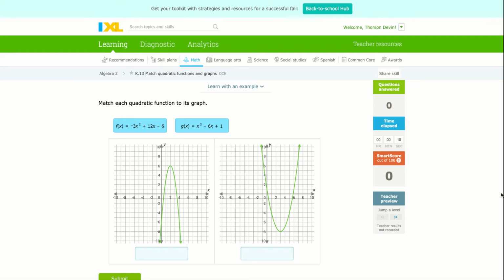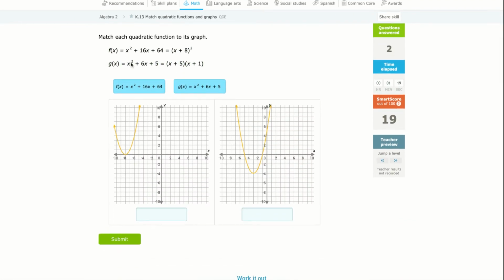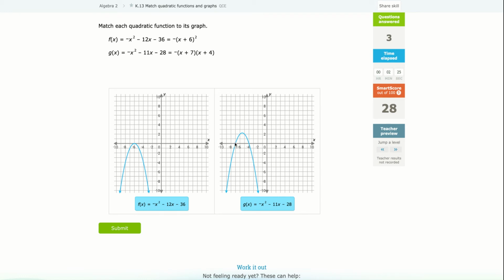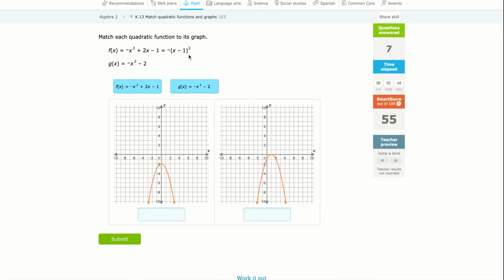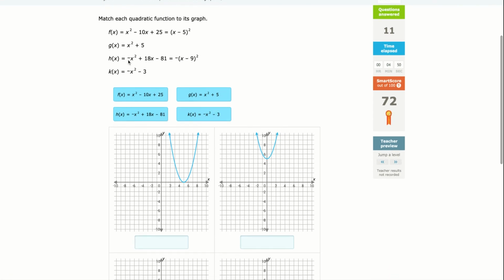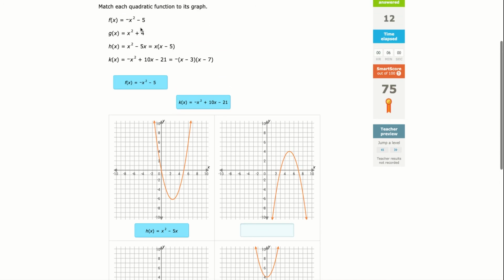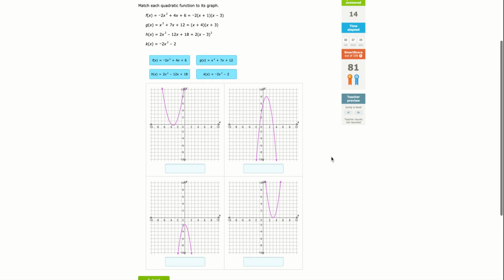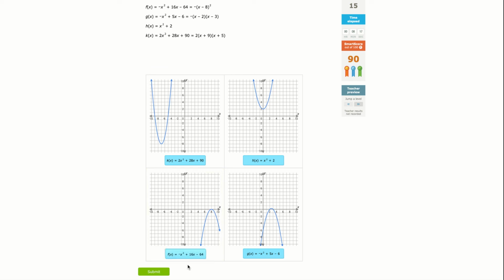IXL - Match quadratic functions and graphs (Algebra 2 practice)